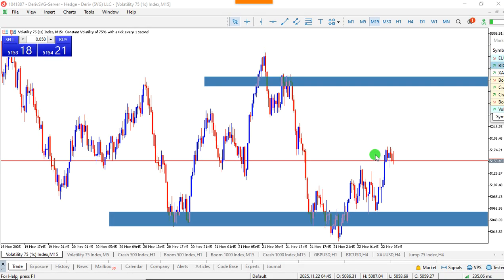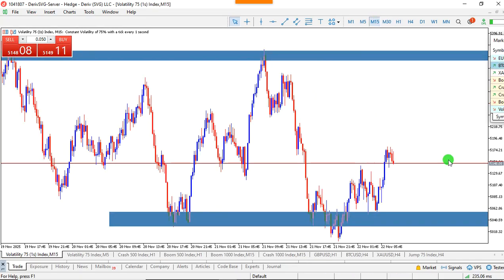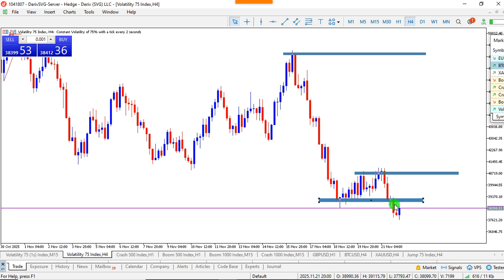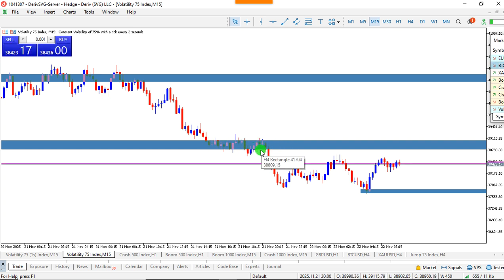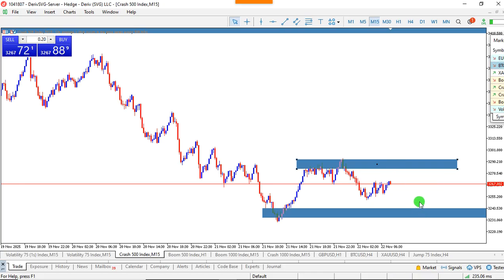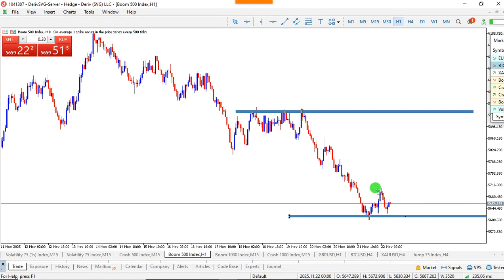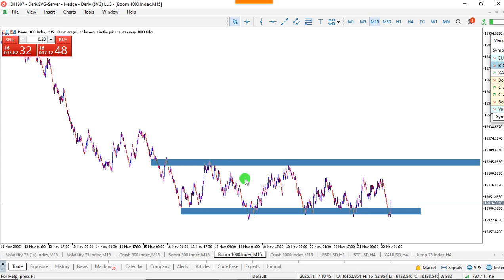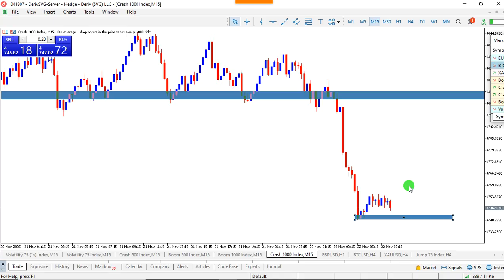Synthetic Market Analysis: Vix, Boom and Crash